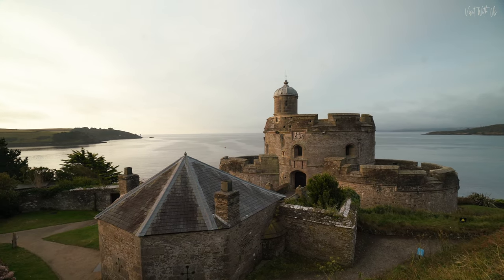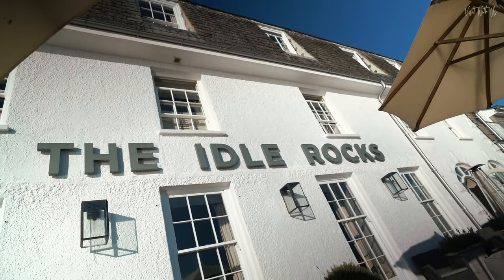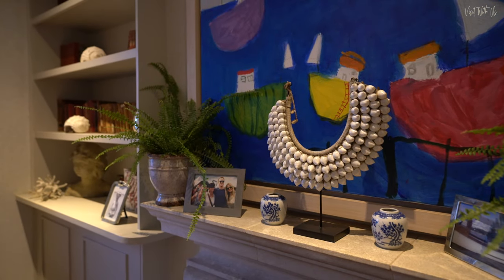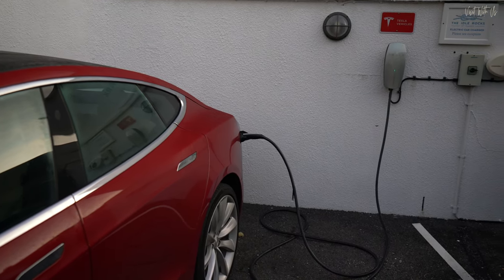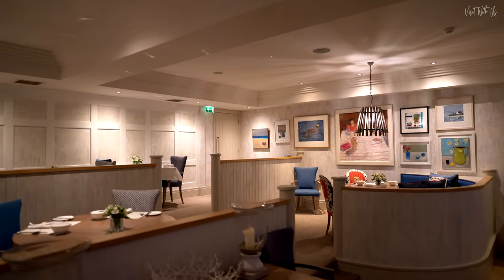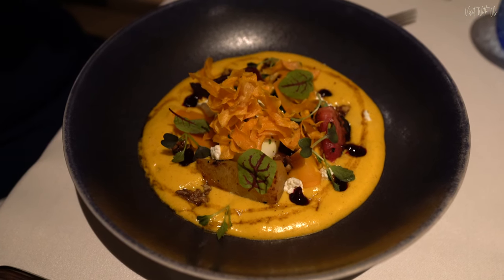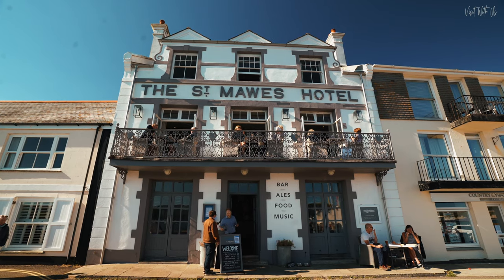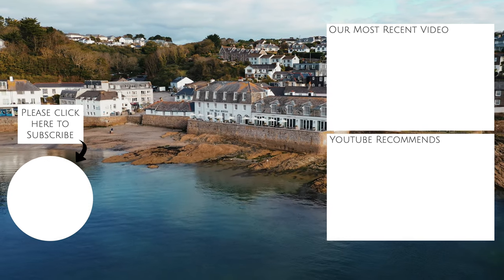The BEST HOTEL in Cornwall? The Idle Rocks Hotel, Cornwall UK Review 2020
The Idle Rocks Hotel, Cornwall UK Review 2020 - Is this THE BEST Hotel in Cornwall? We stayed in the three best hotels in the beautiful south west county of Cornwall in the UK and we are delighted to bring you the first of our three reviews. Which one did we think is simply THE BESt hotel in Cornwall?

Join us on FaceBook: search for The Luxury Cruise Society